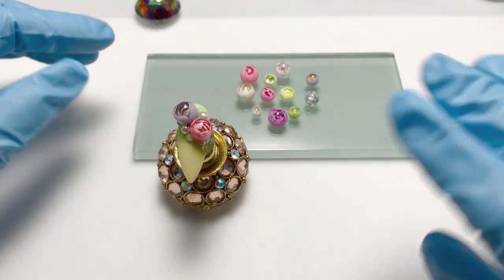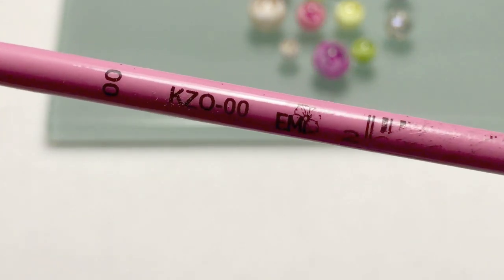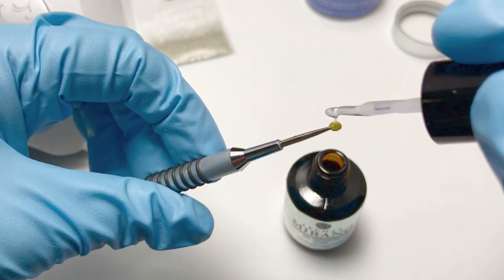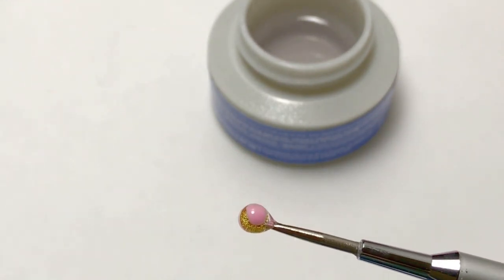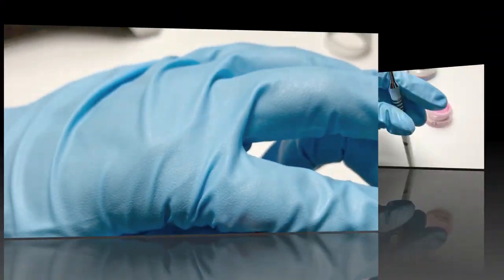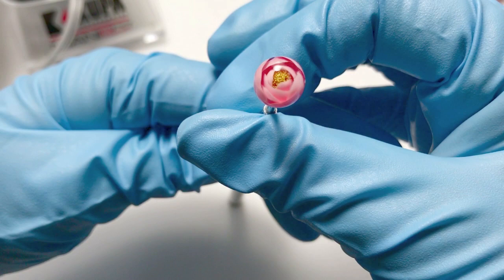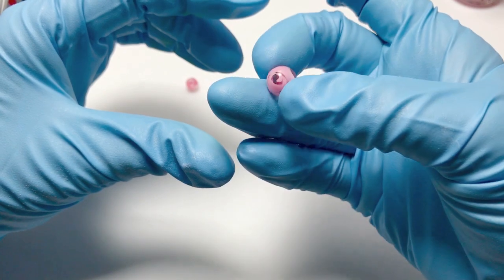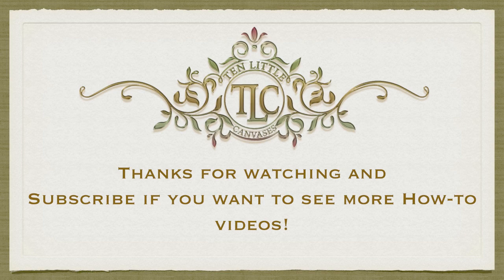Easy 3D Bubble Flowers using Gel and Gel Paint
🌼🌸If you love 3D nail design looks, this easy bubble flower is a fun way to add dimension and pizazz to your manicure!🌼🌸

‼️‼️Note: It has come to my attention there are some people on social media accusing me of stealing this idea from Larisa Ilina...  I DO NOT claim this as my idea and I NEVER HAVE! I had not even seen one from Larisa until AFTER I figured out the process‼️‼️

My inspiration was actually a picture in my IG feed by Tatiana Ahatova. There were no videos (at the time) so I studied the photo to try and figure out how to get the same look. I figured it was a similar process to that of glass blowing or bead making...Many attempts later I realized what I was doing wrong and finally was able to get the same effect. I know others were interested in this technique too, so I am more than happy to share what I have learned with my experiments by doing these demos, for free, no less.

I hope you enjoy the video and have fun making your own Bubble Flowers!

❀ IBD Builder gel

❀ LeChat Mirano No Wipe top coat

❀ Needle dotting tool

❀ Moyra SuperShine no wipe gel polish : Moyra distributor on Facebook: just msg her with what you want to order and she will send you a PayPal invoice. Delivery times vary due to if item is in stock or if she has to order direct from Moyra.

❀ Almond nail tips

❀ Nail Stand

❀Tacky Putty (to adhere nail to stand)

❀Gelish 18G LED lamp — less expensive option

❀Kupa ManiPro Passport e-file

❀Tropical Shine coarse 100/180 nail file